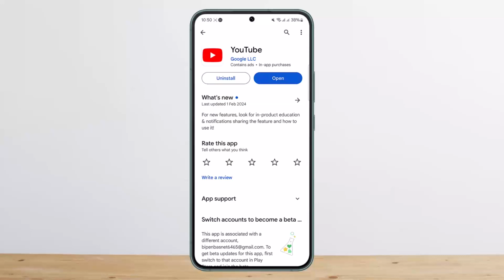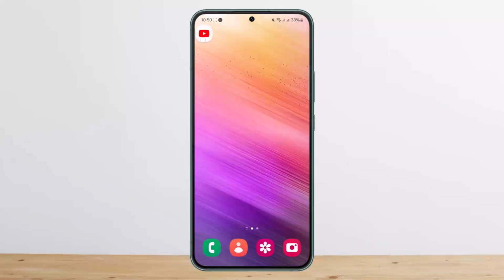How To Watch Youtube And Use Other Apps !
In this tutorial video, I will simply show you how to watch Youtube using other apps. So just make sure to watch this video till the end.

~ Video Chapters:
0:00 Introduction
0:11 Use Youtube using other apps
0:50 Outro